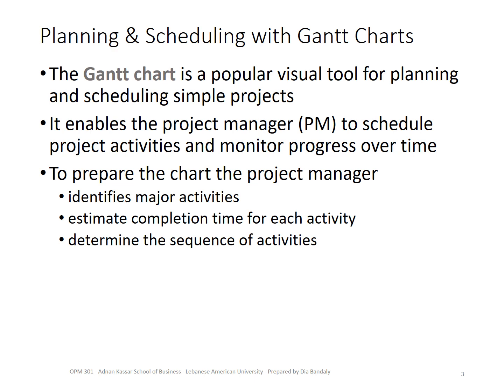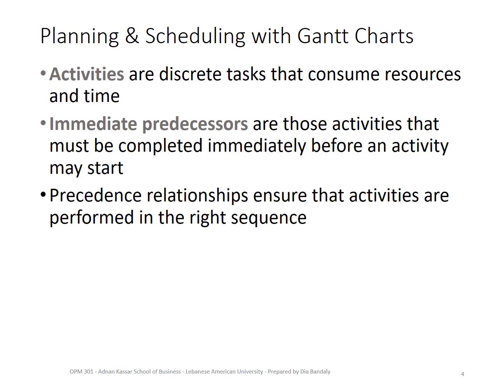Project Management - Part 2